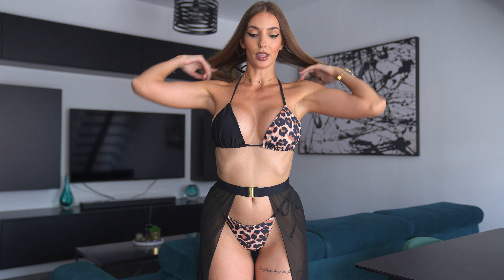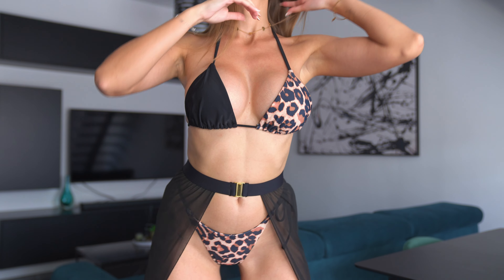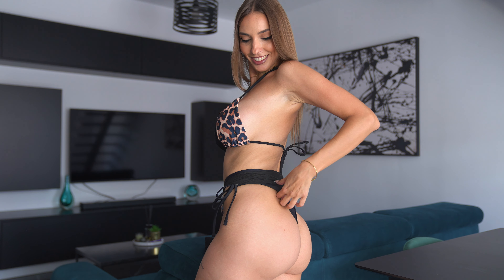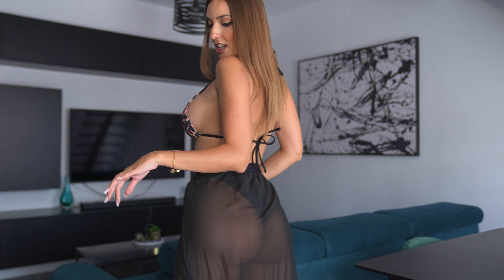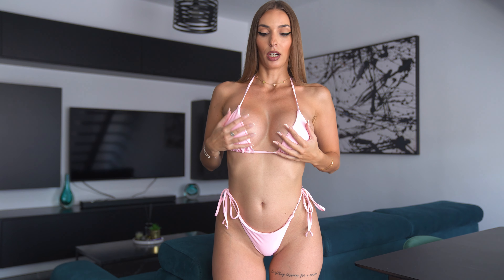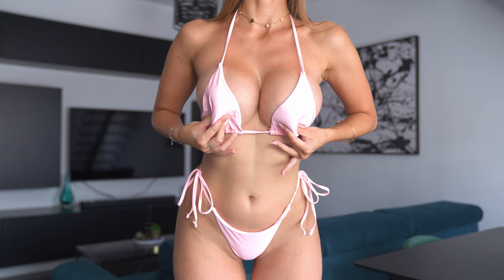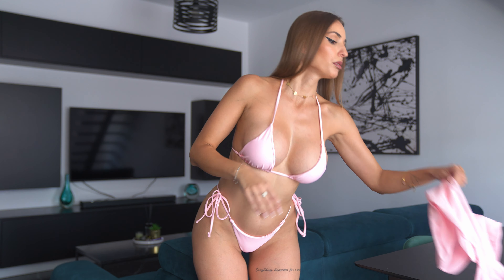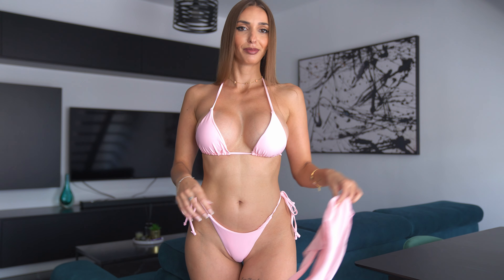Sexy Bikini Try On Haul | RealSweetBunny